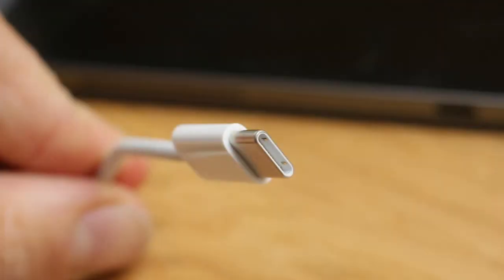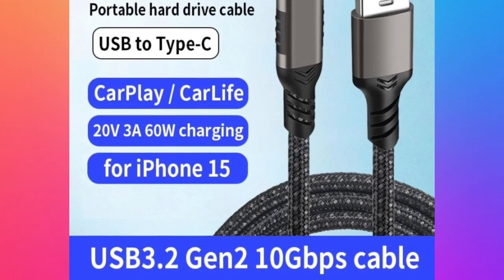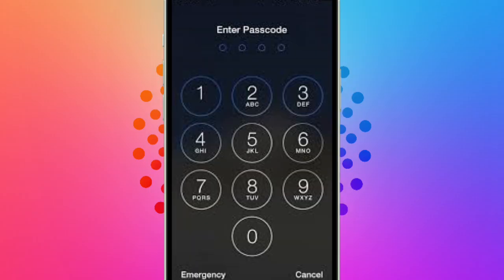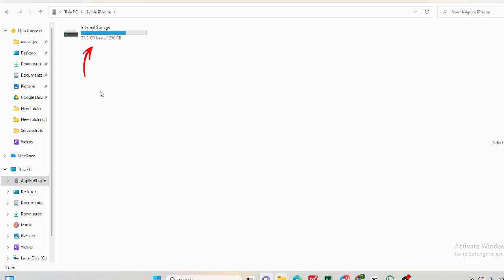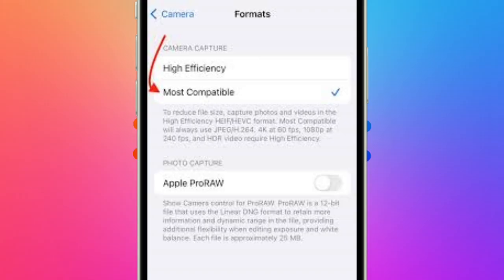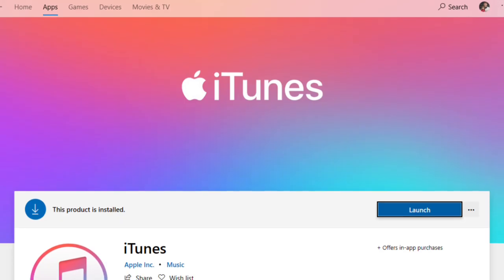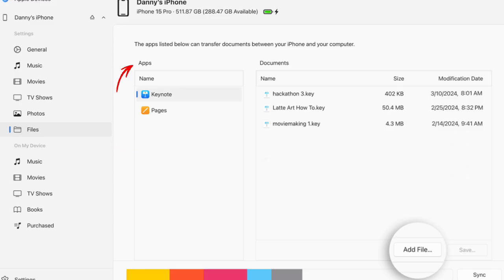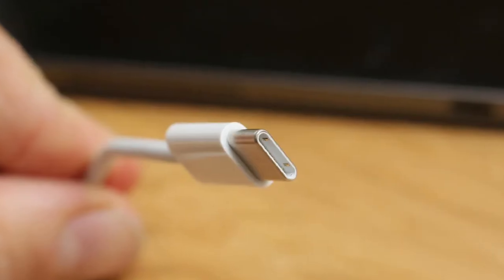How to Transfer Data Between iPhone and PC with USB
This video tutorial explains in detail how to transfer data from iPhone to PC via USB.

While wireless methods like iCloud are popular, a physical USB connection remains the fastest and most reliable way to move large 4K video files and massive photo libraries. We walk you through the transition from the old iTunes system to the modern Apple Devices app on Windows 10 and 11.

In this guide, we reveal the "USB Speed Trap" that affects millions of iPhone 15, 16, and 17 users. You will learn how to identify if your cable is slowing you down and how to reach 10Gbps transfer speeds on Pro models. We also provide a step-by-step walkthrough of the DCIM folder structure in File Explorer for those who prefer a "no-software" approach to data management.

Finally, we address common troubleshooting hurdles, such as the "Trust This Computer" prompt not appearing and how to fix HEIC photo compatibility issues. You will learn how to use the Windows Photos app for organized bulk imports and how to manage app-specific documents using the new Apple ecosystem for Windows. By the end of this video, you’ll be able to clear your iPhone storage and back up your data in record time.